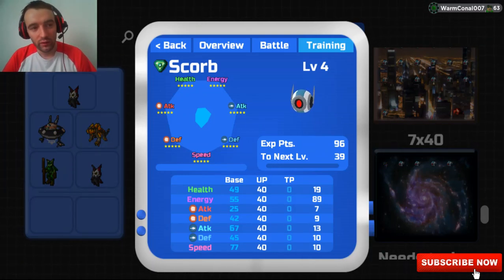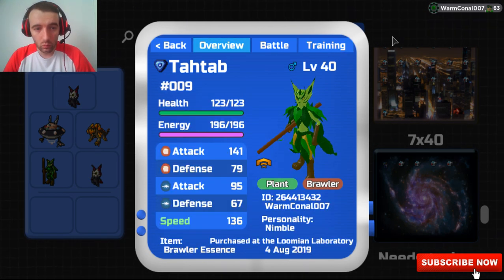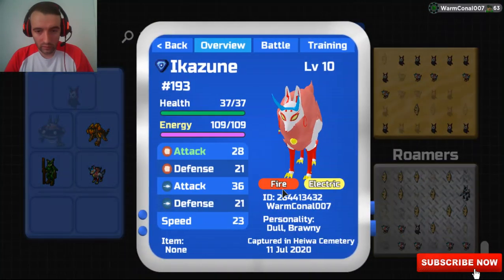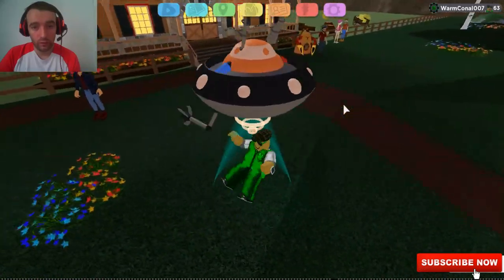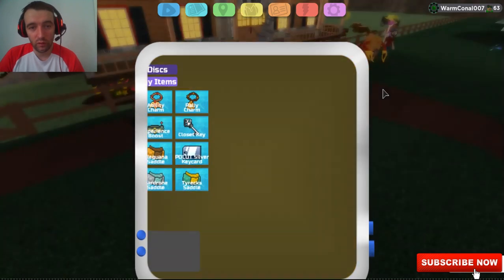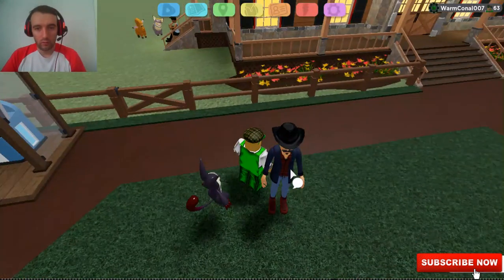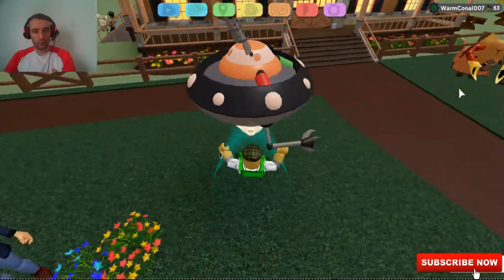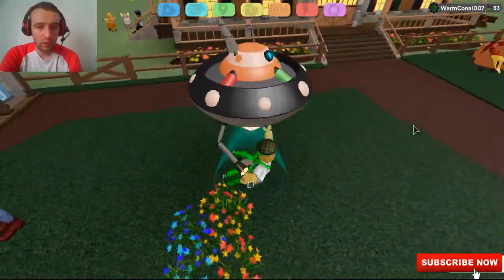HOW TO RALLY PERFECT UP LOOMIANS - PvP School Ep 3 - Loomian Legacy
In this video i show you the process of what you need to do to reach perfect ups for loomians. Once again part of the PvP School. Hope this helps